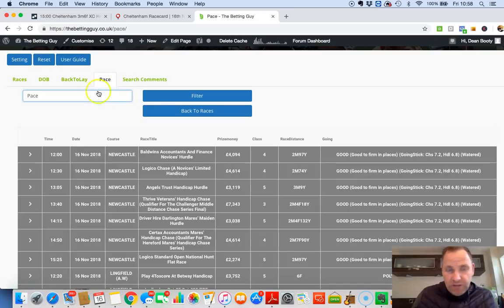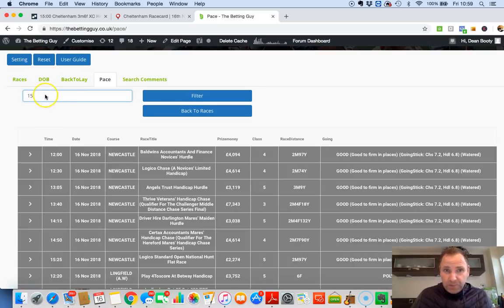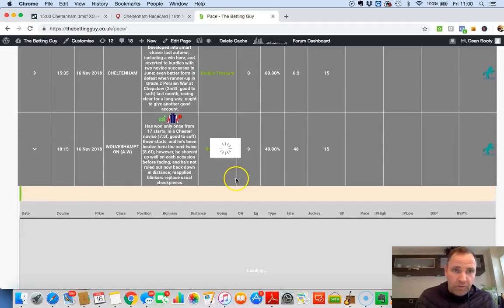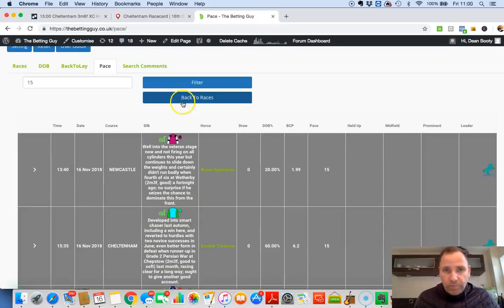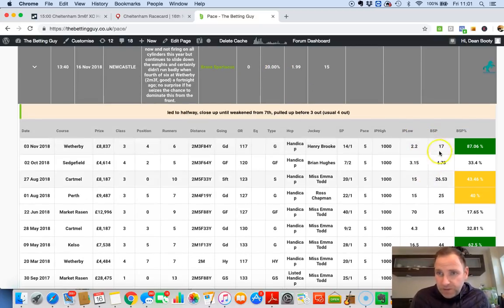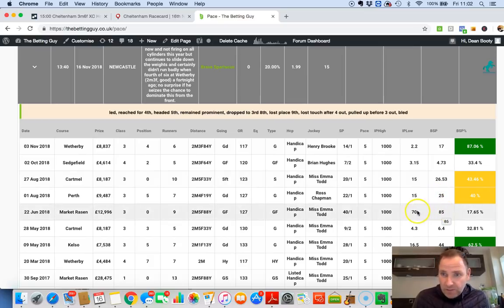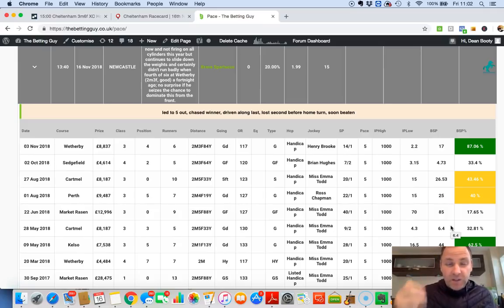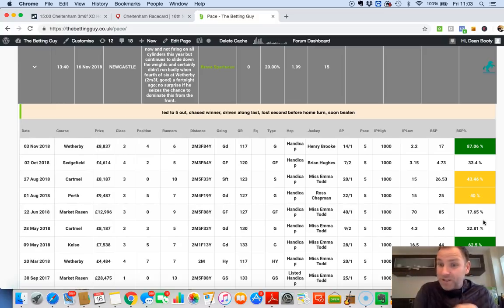A horse that leads doesnt always DOB - Be careful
Not every horse that leads reduces in price ... Heres a quick video to show you an example that running today.